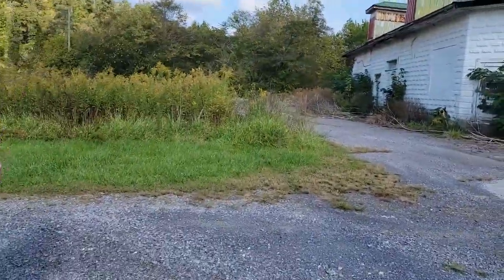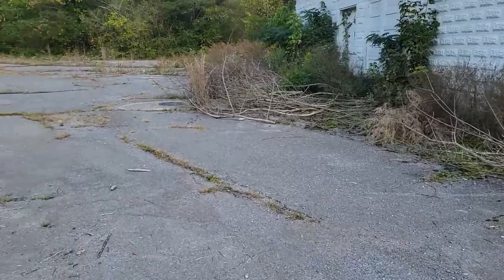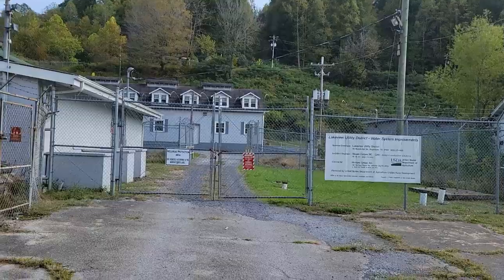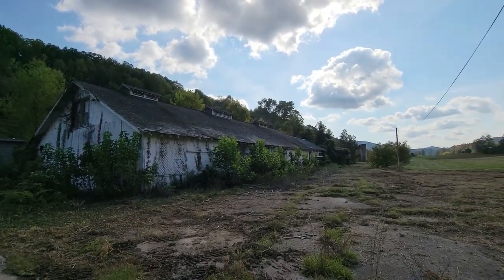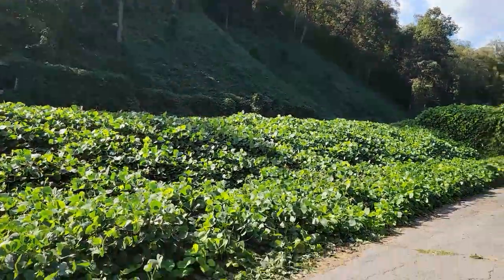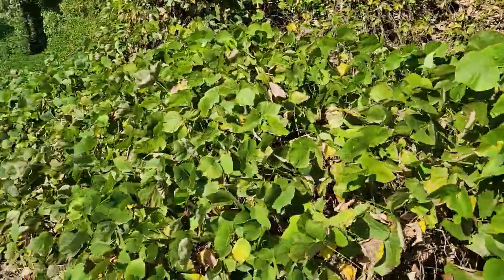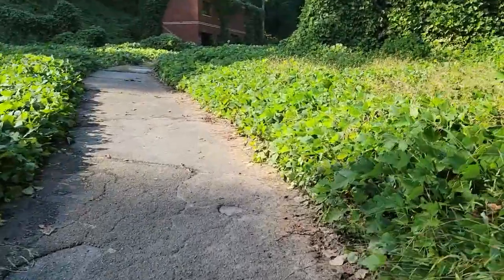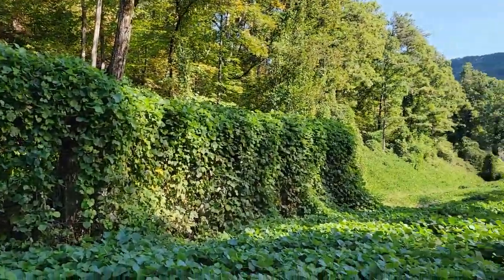Relic From a Bygone Era, Pressmen's Home"Prt-1"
Pressmen's Home is a ghost town and former headquarters for the International Printing Pressmen and Assistants Union of North America from 1911 to 1967,It included a trade school, a sanitarium, a retirement home, a hotel, a post office, a chapel, a hydroelectric power production plant, telecommunication utilities, and other facilities designed to make it a self-sufficient community.
We Traveled a long way to get to this town spoke to a person who said it was ok to walk outside but not in the buildings as they was private property and falling apart for just the building itself and that the land was owned by activists outside of the area was informed of all that to which we obeyed and it was ok to drive around the building, on that note we went, I don't know if he was the owner or who this person we spoke to was, However , There was strange things going on there and bikers with guns and screams and a large group, we did a short tour and left as I hade my family with me! I do not think anyone should go there it was creepy and strange and on research there is over 3 owners I think all are halved up and 2 are running places the music barn and the water place. This was a Historical trip for me and my family this place was amazing even with all the craziness around it worth the trip there and the  little footage I got from there.
Remember to ask permission and be sure all parties are told of your arrival before you get there and that you spoke to the correct person and have everyone's permission we was very misinformed this area seems very cheeky and the ones around it is pretty creepy, I do think there is stuff happening there that should not be happening and it is a very dangerous place to be with all the fires and destructions that hade happened before I didn't stick around to see who all these people was and what the screaming was or none of the other creepy things was that was taking place. We wont be going back here so I hope you enjoy